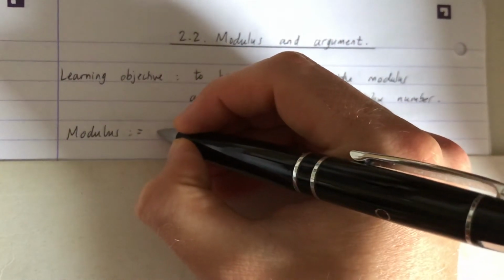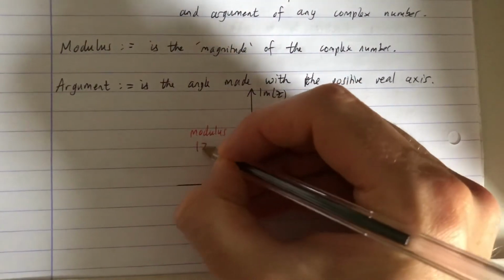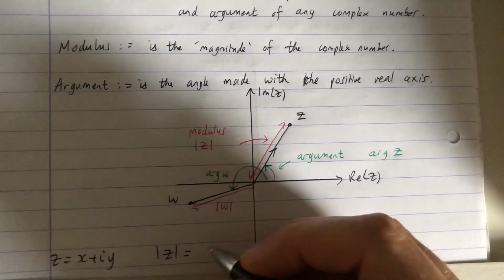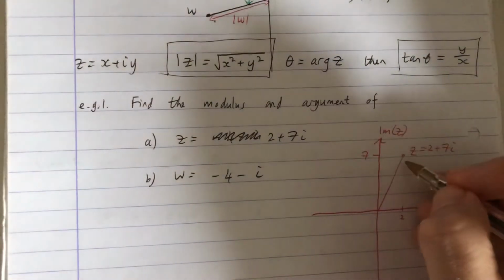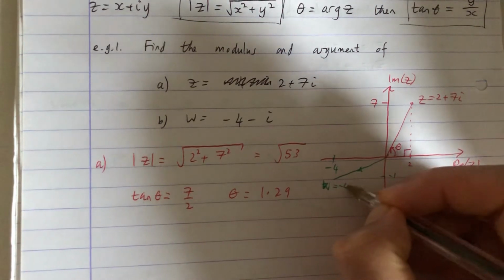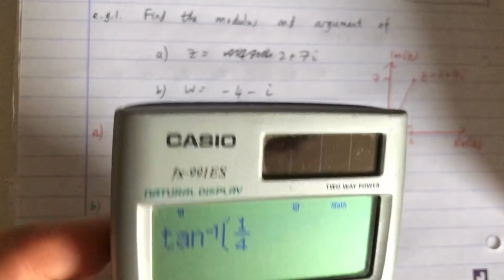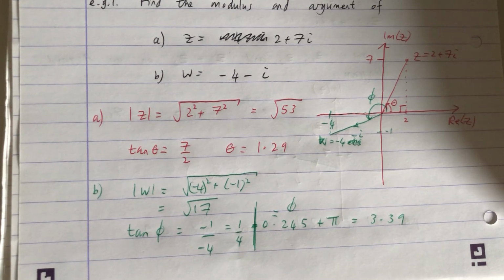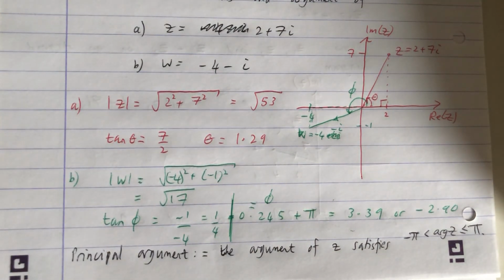Year 12FM: 2.2 Modulus and argument